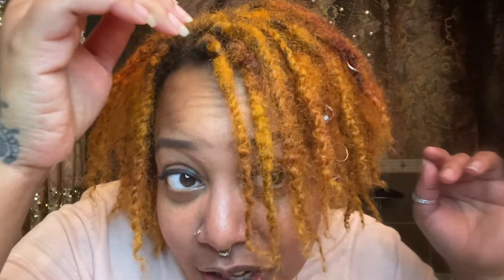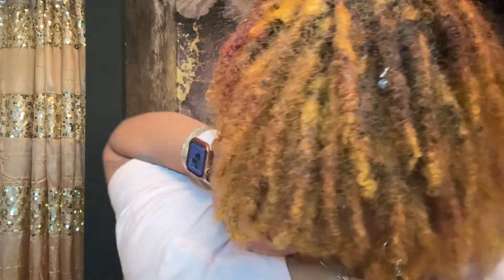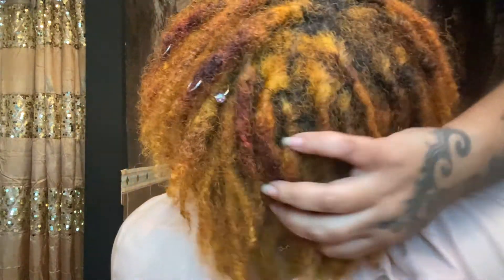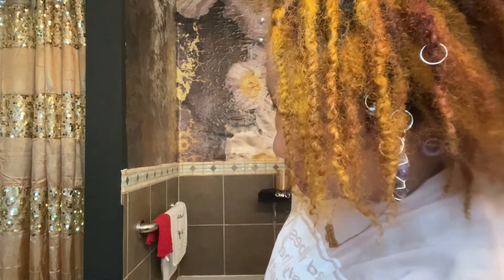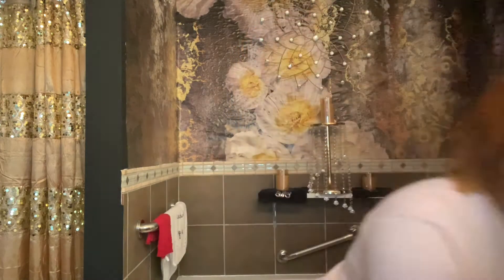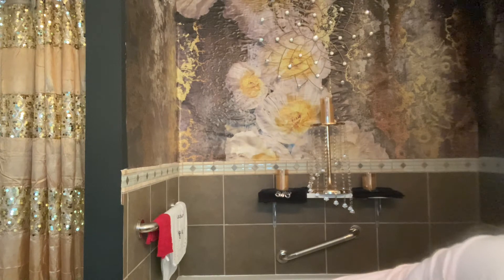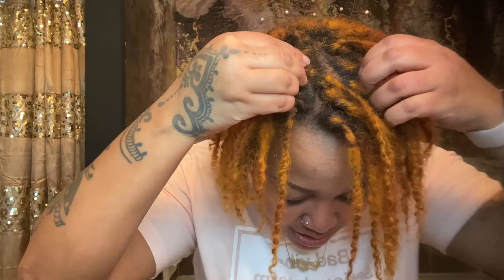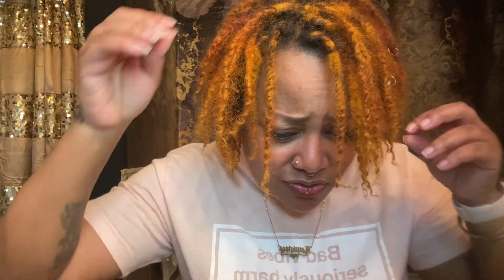4 month loc update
Helloooo, this is just a quick loc update on my two strand starter locs. As you can see I have reached 4 months woohoo!! The journey is still pretty awesome, my favorite part is the curls at the end. I don't use the palm roll method, I simply just retwist once a month. Any questions hit me up on snap: itsmishbaby